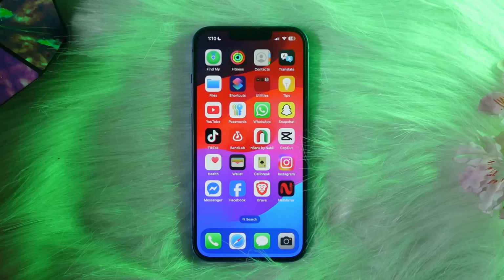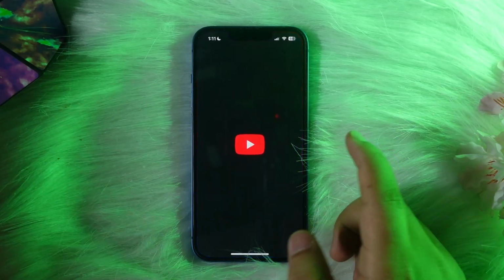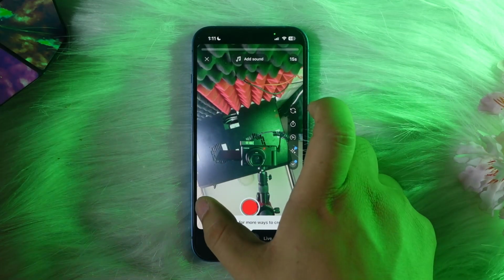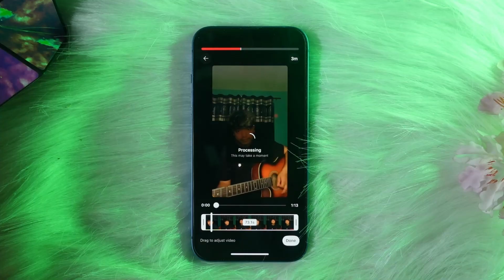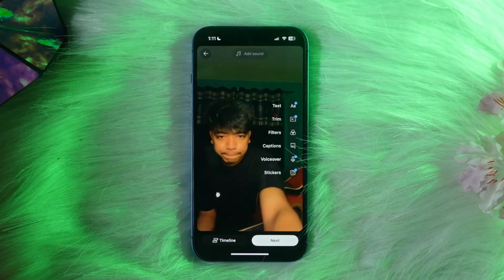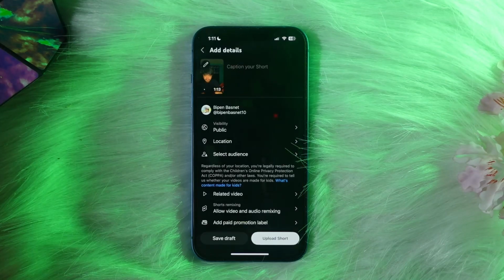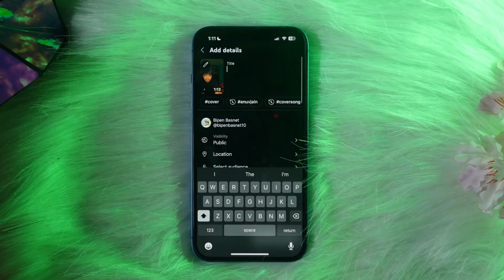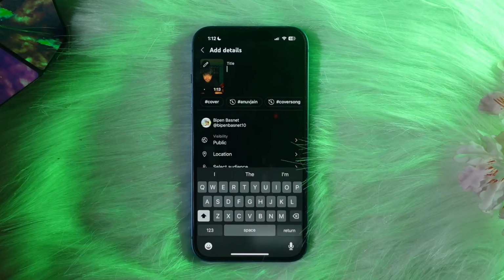How To Add Description On YouTube Shorts While Uploading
Adding a description to a YouTube Short during upload is slightly different from uploading a regular YouTube video, especially when using the mobile app. In this tutorial, you’ll learn the exact steps needed to include both your video description and hashtags when uploading Shorts, whether you're doing it directly through the YouTube app or using YouTube Studio.

When uploading a Short via the YouTube mobile app, start by tapping the "+" button at the bottom center of the screen, then choose the “Create a Short” option. You can either record a new video or tap the gallery icon to upload an existing one. After selecting or recording your clip, tap "Next" to move to the details screen.

Here’s where it differs from standard videos: YouTube Shorts do not have a separate field labeled "description." Instead, the only field you’ll see is titled "Add a title." This field functions as both the video title and the place where you should add any relevant description or hashtags. If you want to add context, keywords, or hashtags like Tutorial, or YouTubeTips, you must include them directly within this title field. YouTube currently doesn't provide a separate field for descriptions within the mobile upload interface for Shorts.

Alternatively, if you want more control over metadata or prefer to edit after uploading, you can go to YouTube Studio via a browser or the mobile app. Once the Short is uploaded, go to YouTube Studio, find the video under "Content," and edit the description there. This allows you to separate the title from the description and add links, detailed context, and tags more clearly.

Timestamps:
0:00 Introduction
0:13 Start uploading a Short
0:28 Process and edit the video
0:48 Add description and hashtags in the title field
1:10 Alternative: Edit in YouTube Studio
1:16 Conclusion